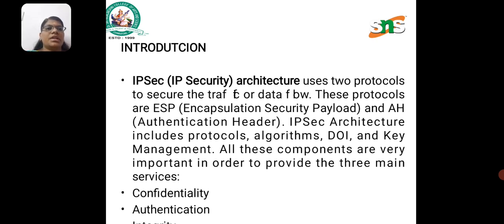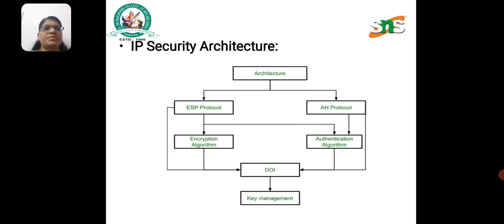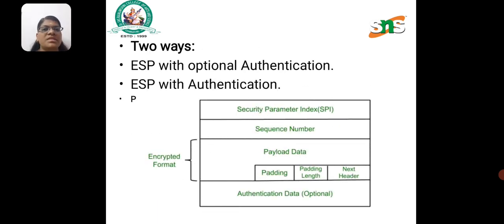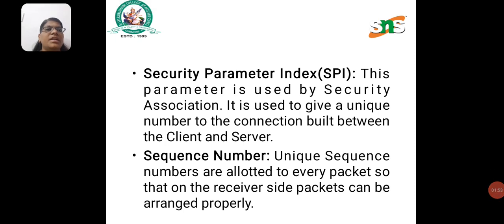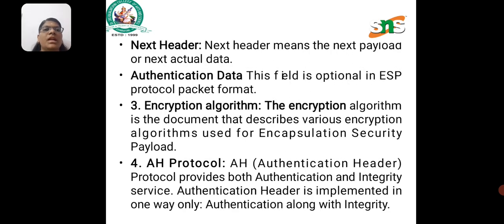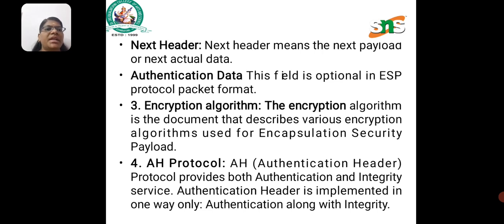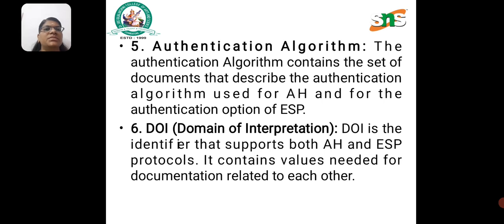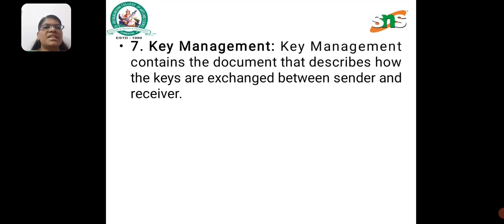M.MADHUMATHI, ASSISTANT PROFESSOR |IPSEC Architecture|SNSINSTITUTIONS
M.MADHUMATHI
ASSISTANT PROFESSOR
DEPARTMENT OF DATA ANALYTICS | IPSEC ARCHITECTURE |
SNSINSTITUTIONS

IP Sec (Internet Protocol Security) is an Internet Engineering Task Force (IETF) standard suite of protocols between two communication points across the IP network that provide data authentication, integrity, and confidentiality. It also defines the encrypted, decrypted, and authenticated packets.